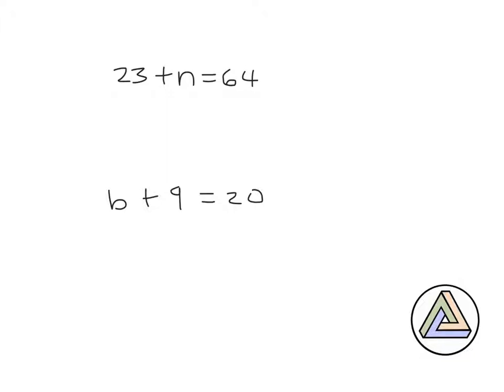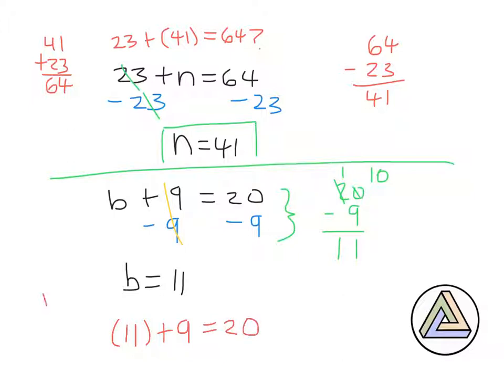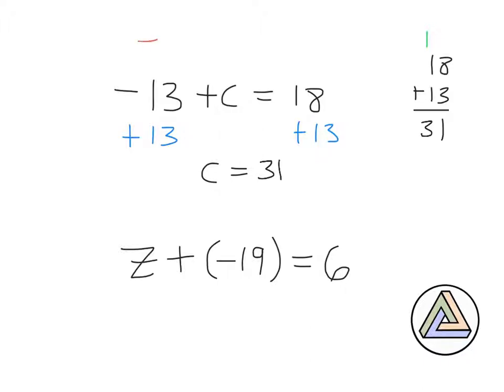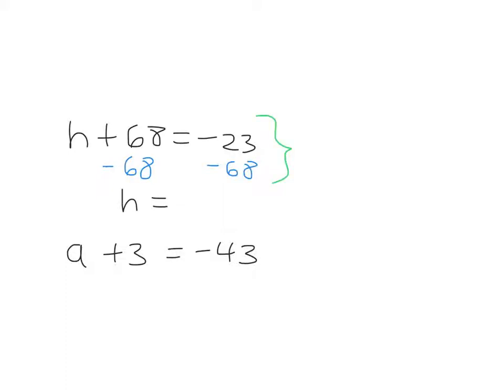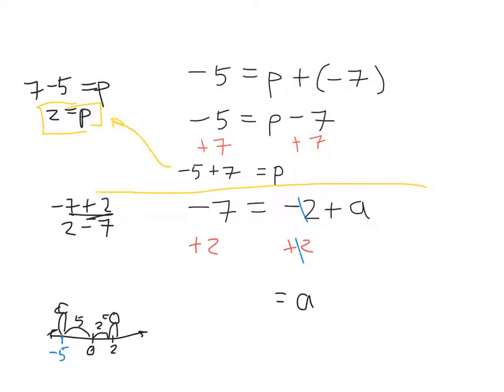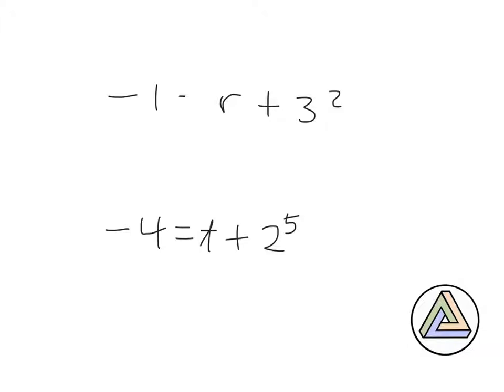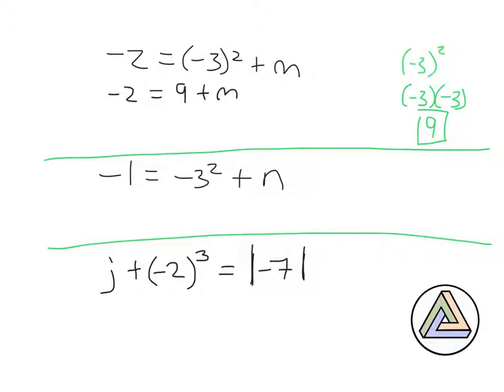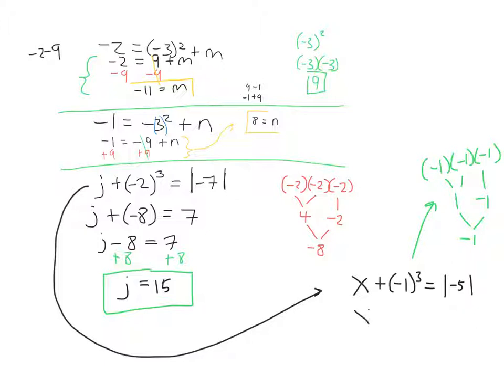Algebra for my student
This is how you crush it with algebra